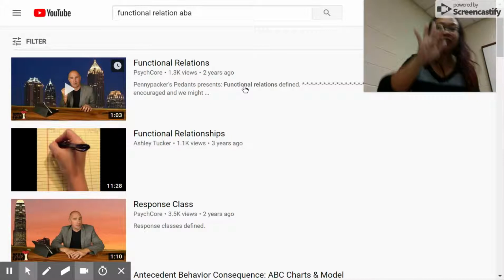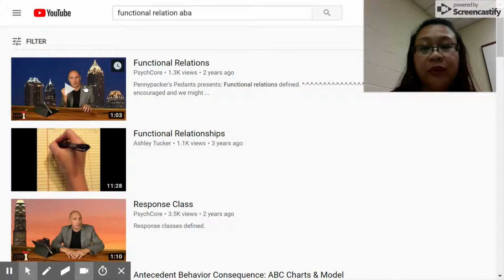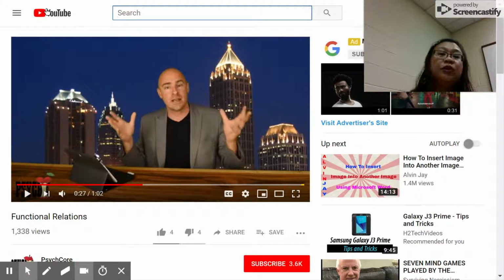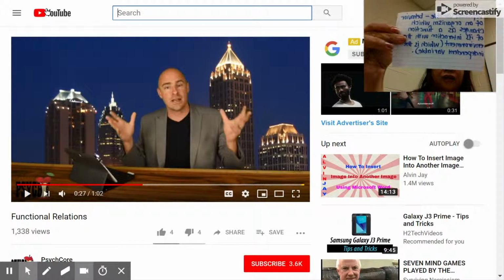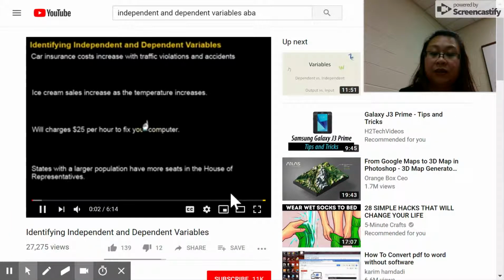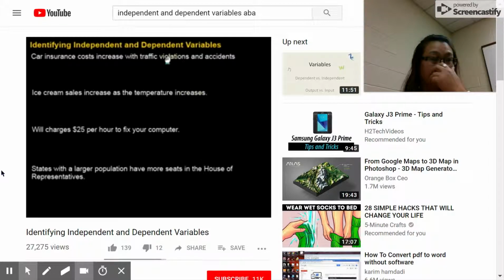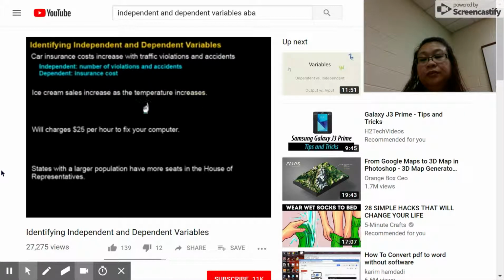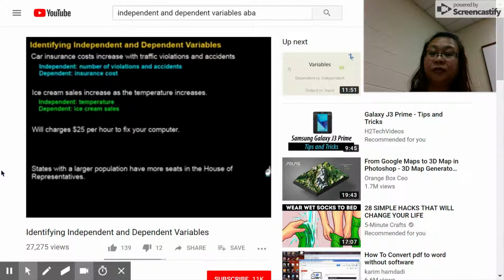functional relation aba - YouTube